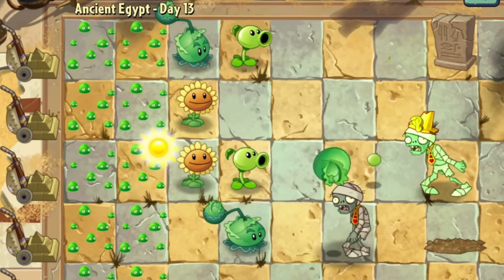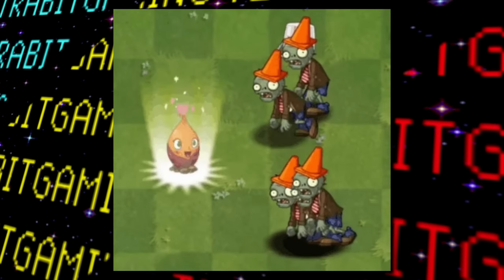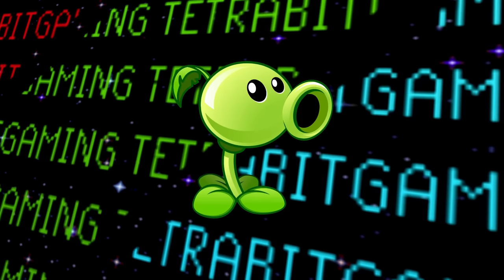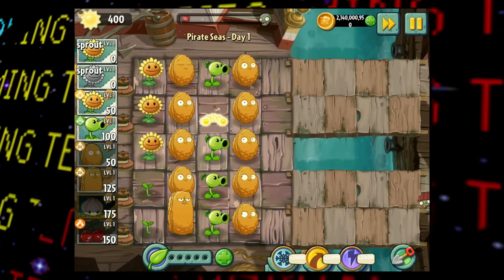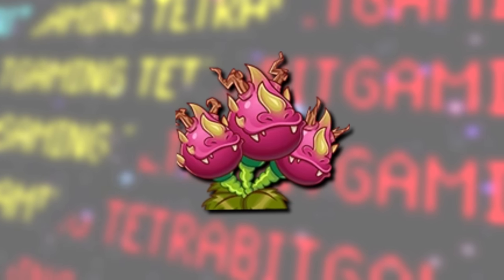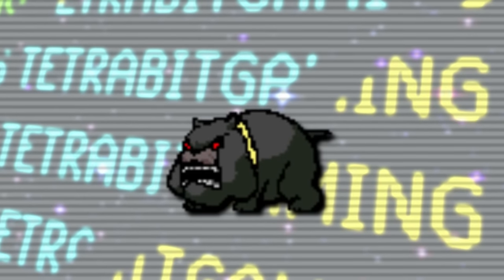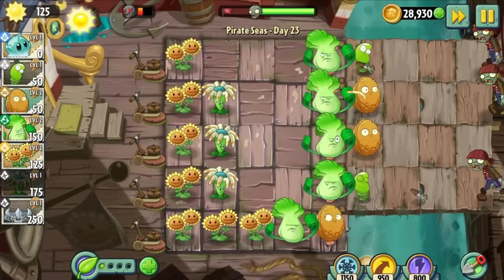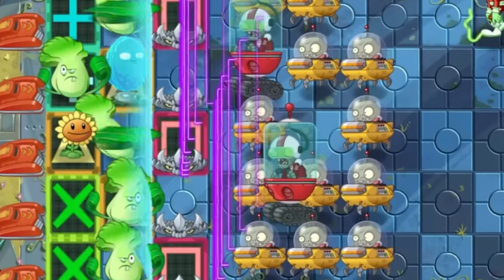Plants vs. Zombies 2 Unused Plants & Zombies | LOST BITS [TetraBitGaming]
We're back again with some more Plants vs. Zombies 2 here on Lost Bits! This time, we'll go over several unused plants, zombies, text and more! Hope you enjoy!

Additional gameplay footage from: @Serpexnessie

Sections:
0:00 - Intro
0:40 - Unused Plant Stuff
10:18 - Unused Plant Costumes
11:17 - Potentially Upcoming Plants
12:23 - Unused Text
13:34 - Unused Zombie Stuff
18:22 - Unused Zombie Almanac Things
20:18 - Unused Zombie Costumes
21:10 - More to come?

If you're reading this, leave a comment saying “Brains gud".